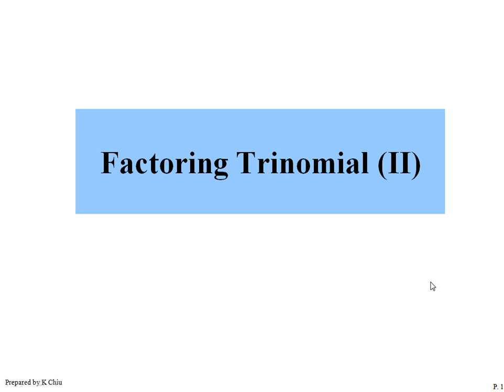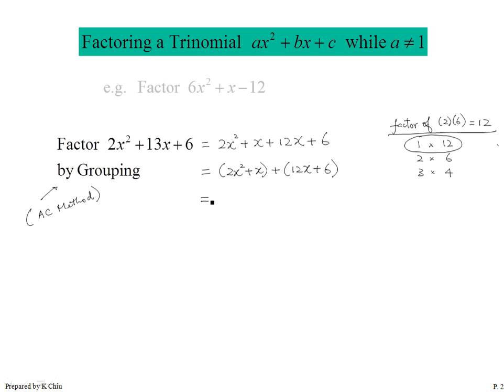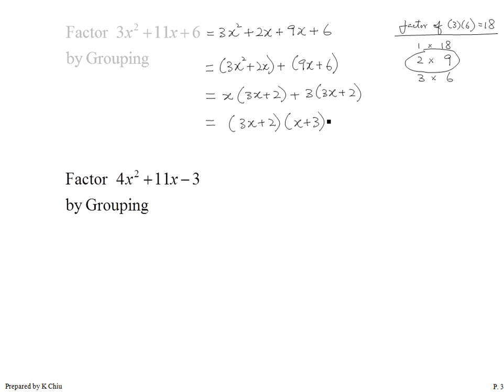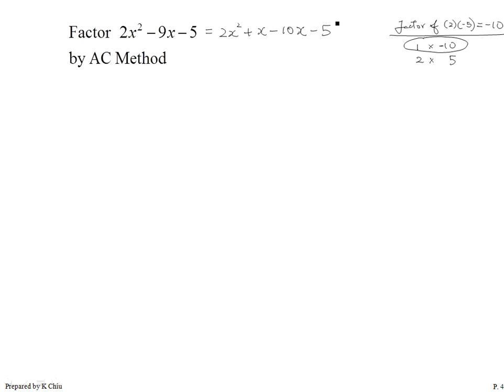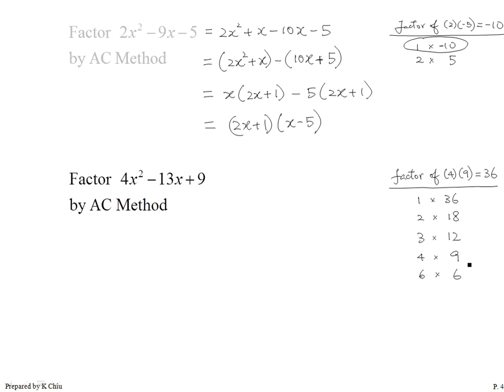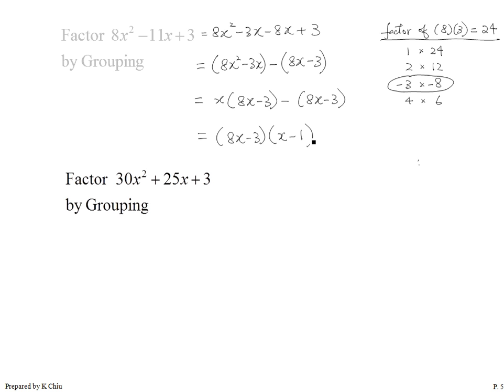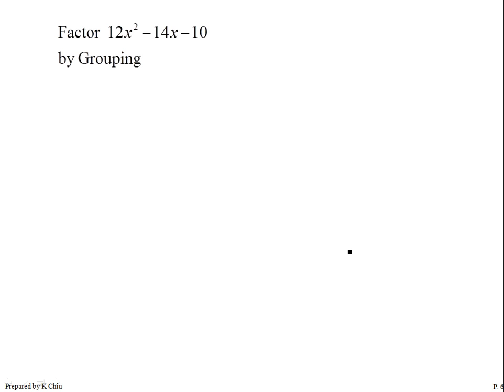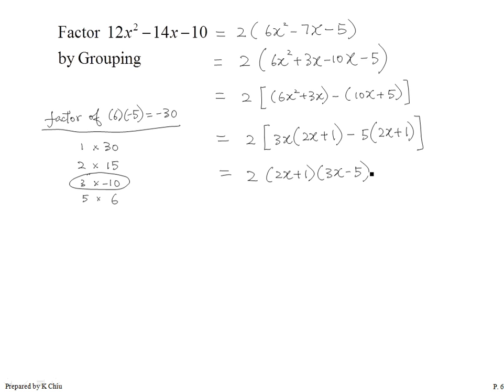1190504 Factoring Trinomial II 1601a